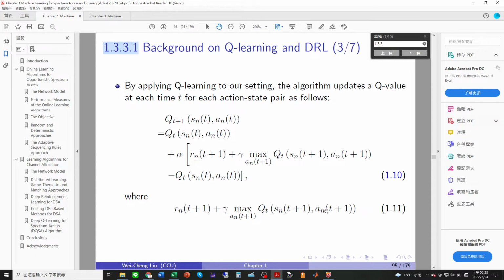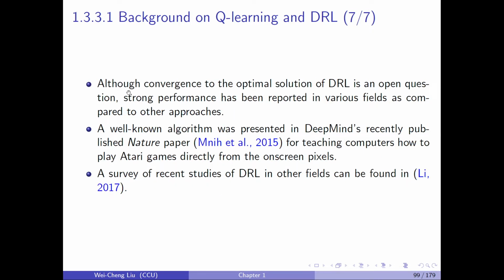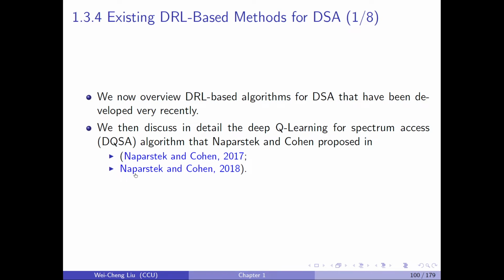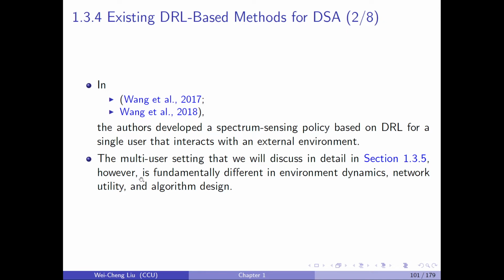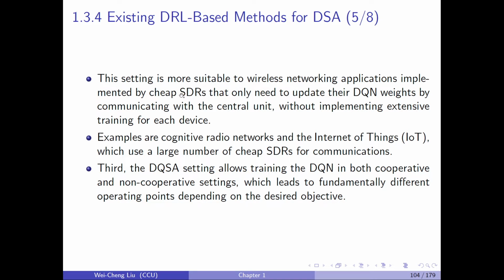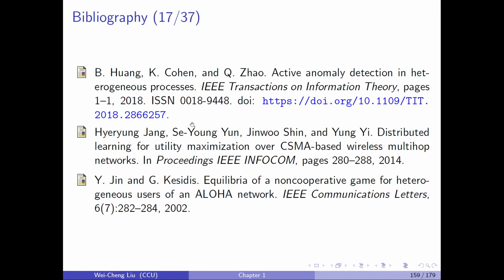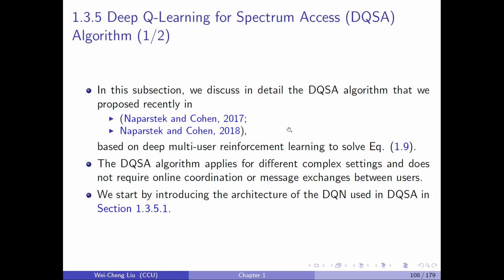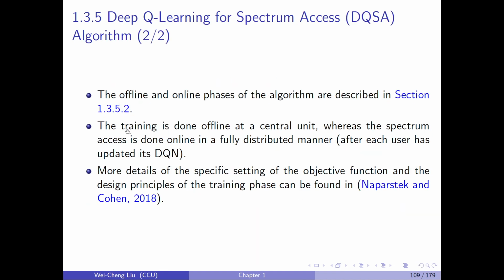20220324 Wireless Communications and Machine Learning (Part 3)